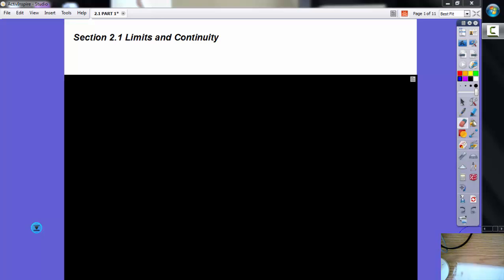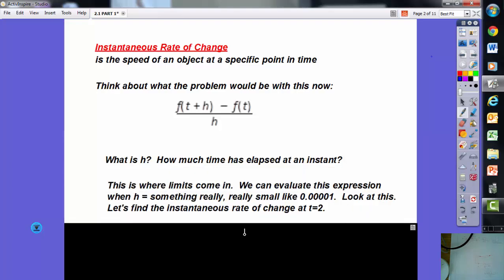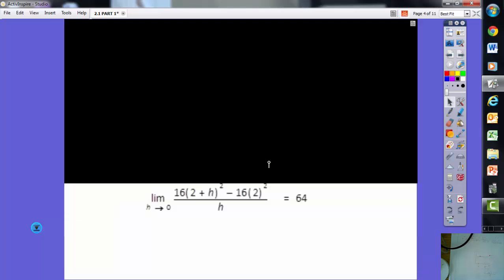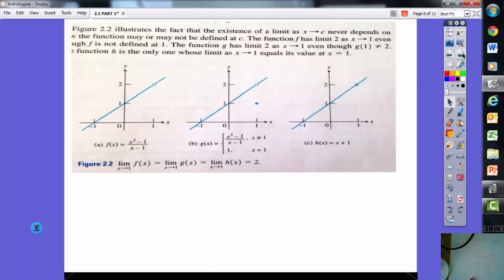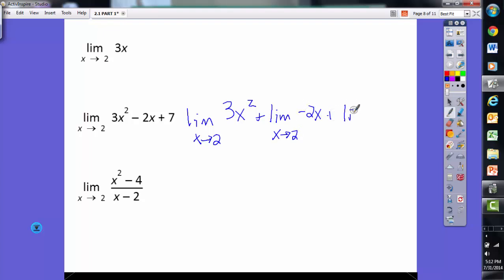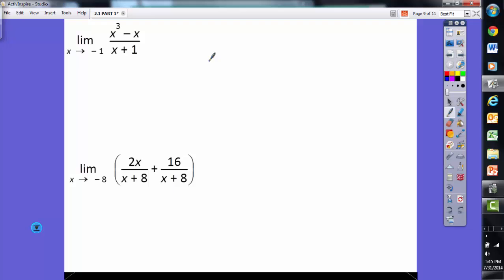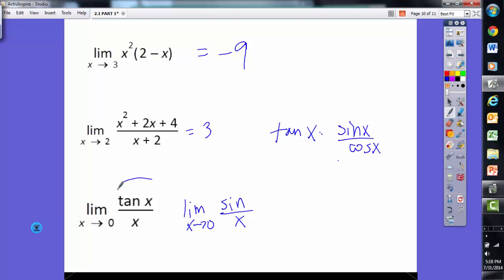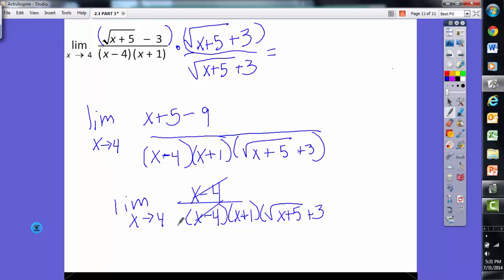2.1 part 1